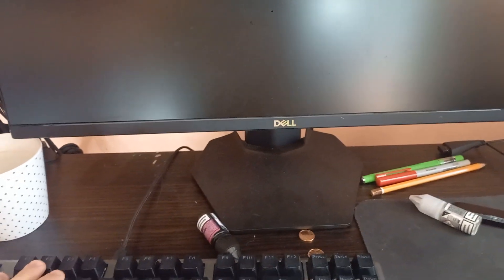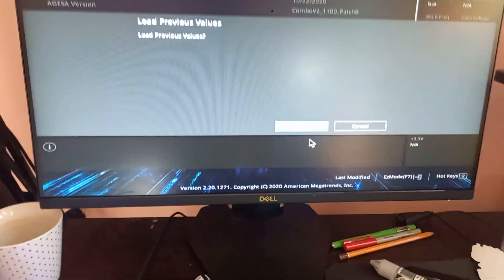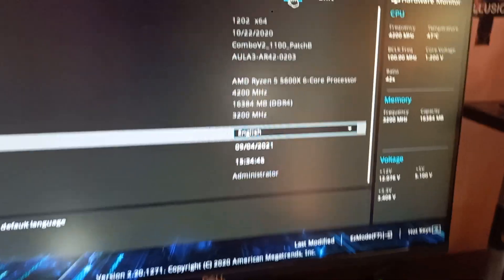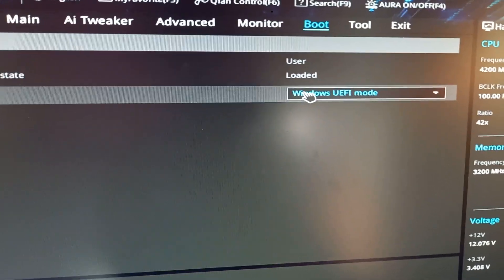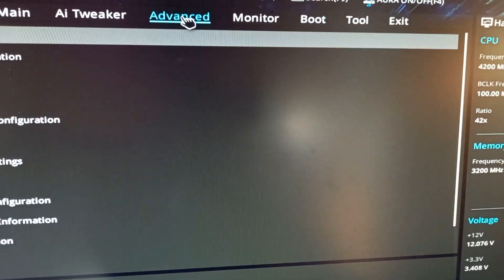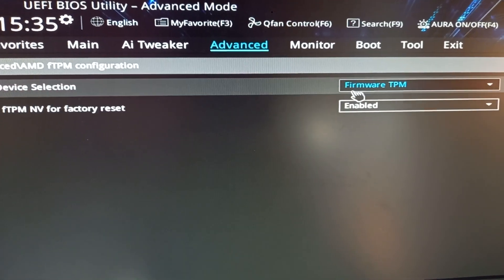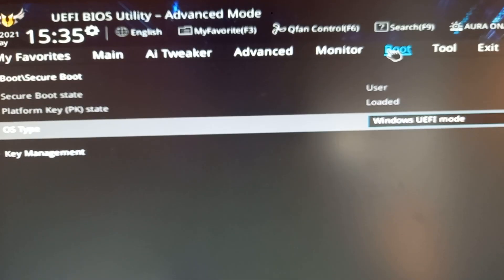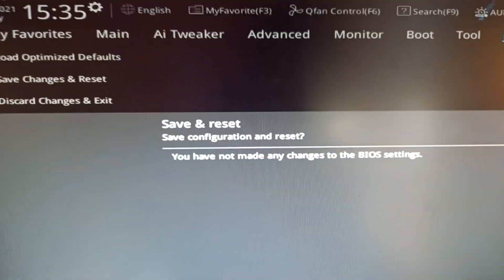This build of Vanguard requires TPM version 2.0 and secure boot to be enabled. Asus ROG motherboard